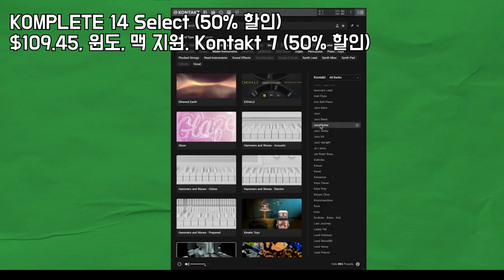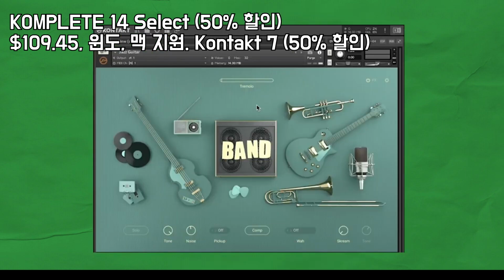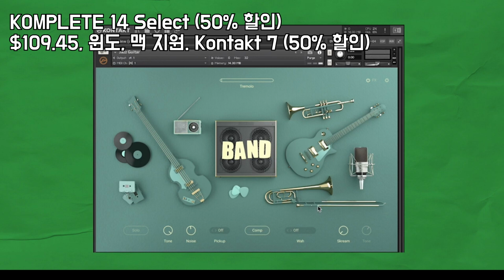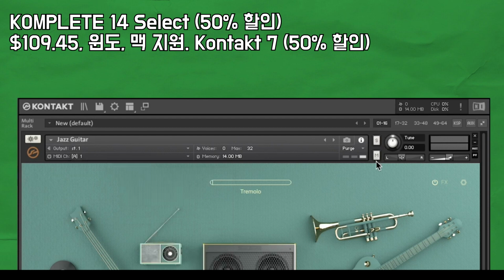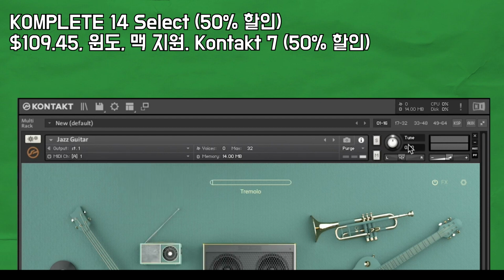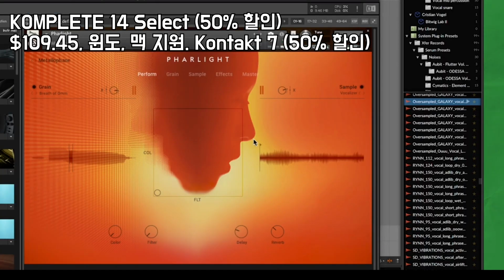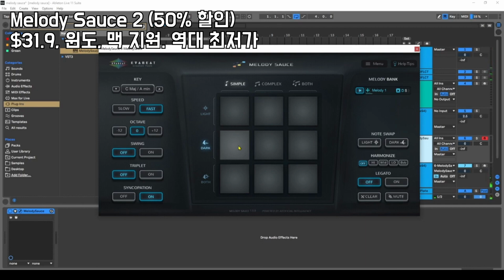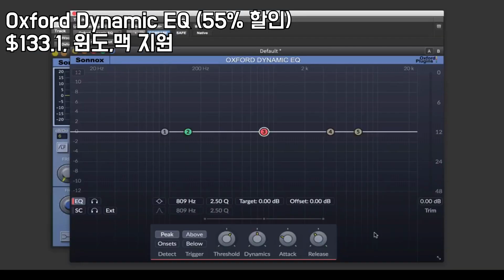곧 유료됨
블프 할인 모음

00:00 Pumpkin (무료)

2. 이름과 이메일 입력
3. Activation Code 받음
5. acustica audio 회원 가입 및 Aquarius 설치
6. Aquarius 실행 후 우측 상단 톱니 바퀴 클릭
7. Settings에서 Activation에 Activation Code 입력
8. Pumpkin 설치

01:30 KOMPLETE 14 Select (50% 할인)

03:00 Hybrid 3 (76% 할인)

04:30 Melody Sauce 2 (50% 할인)

06:00 Oxford Dynamic EQ (55% 할인)

07:30 Smooth Operator (50% 할인)